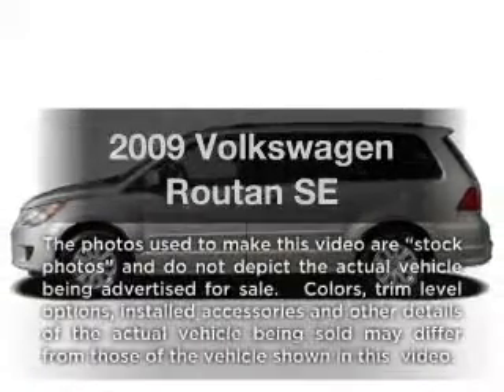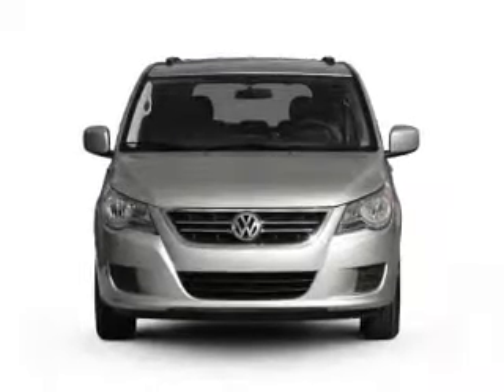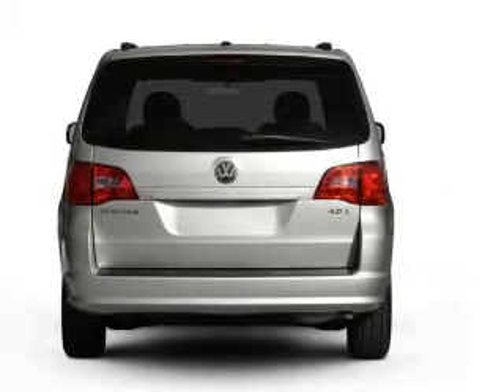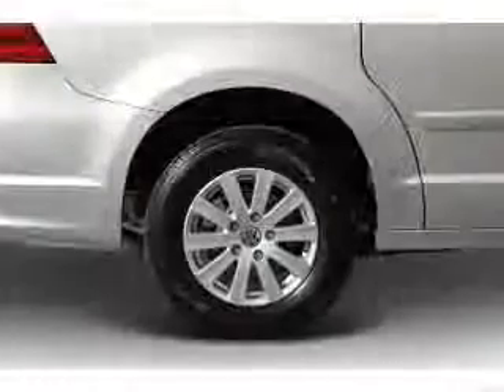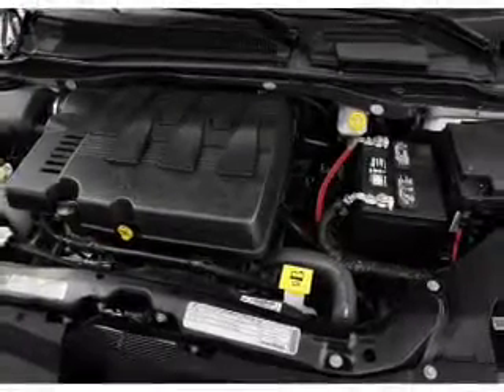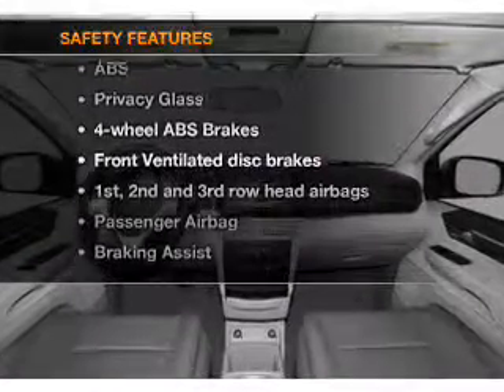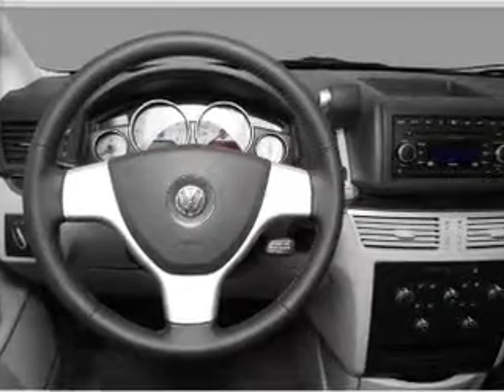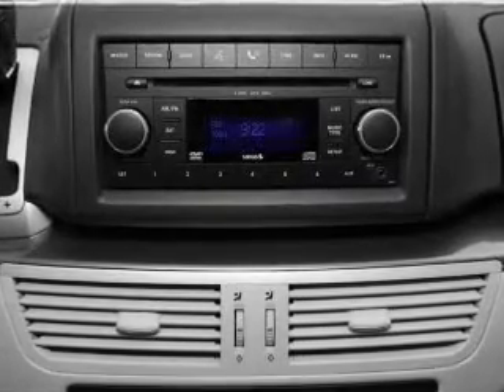2009 Volkswagen Routan - Ephrata Pa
Year: 2009
Make: Volkswagen
Model: Routan
Trim: SE
Engine: 3.8 liter 6 cylinder 12 valve
Transmission: 6-Speed Automatic
Color: Blue
Mileage: 35991
Address:
1928 West Main Street